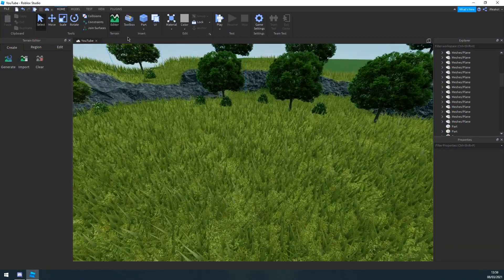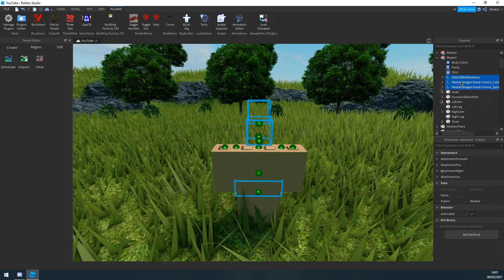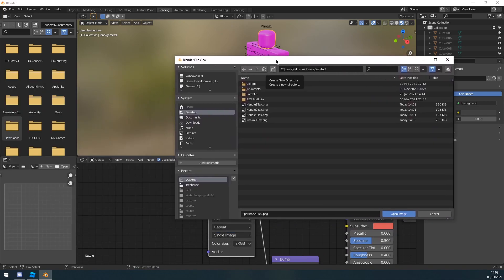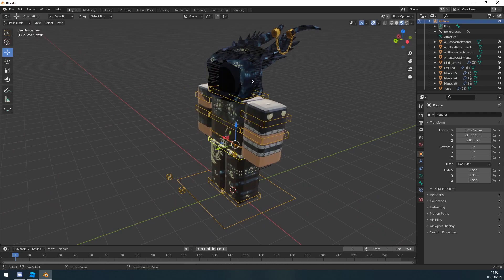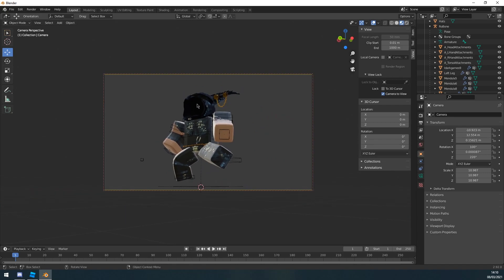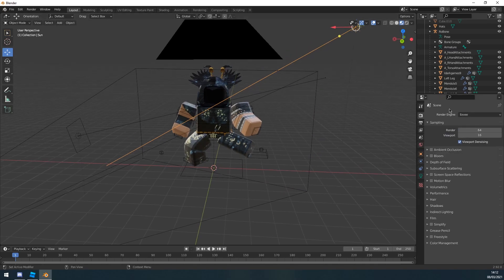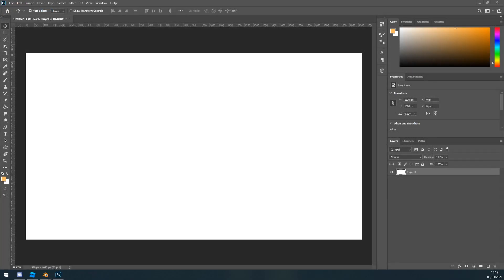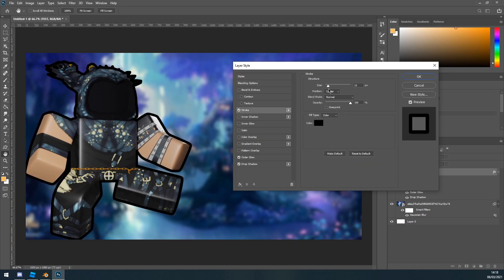ROBLOX Studio / Blender | How to MAKE AMAZING GFX EASILY!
In-depth video of how to make amazing GFX easily using Blender. Software limitations may impact most of you as Photoshop tends to be the most common software for image editing but you can still upload the render in other software too!